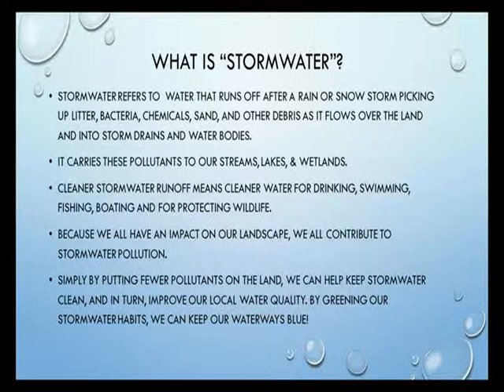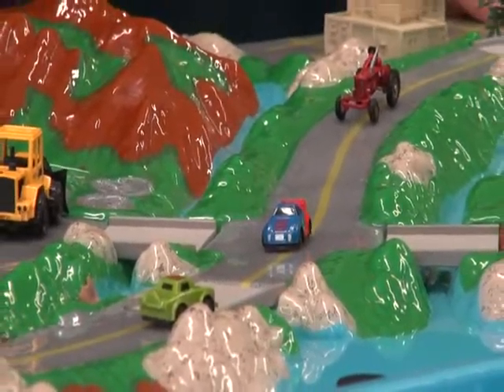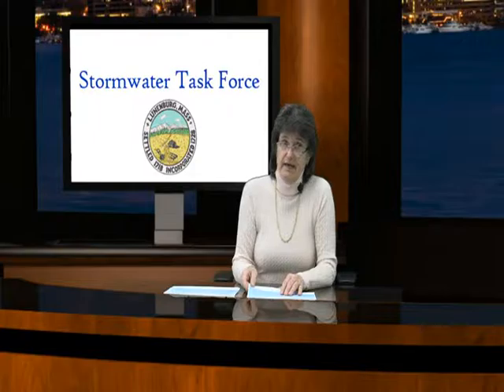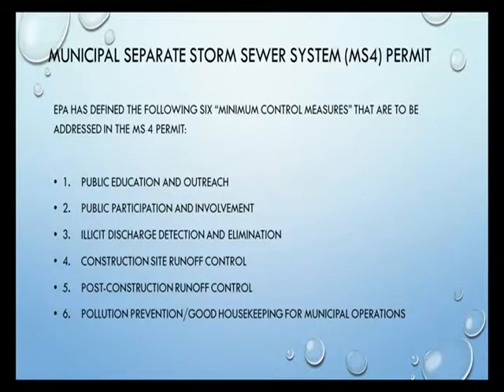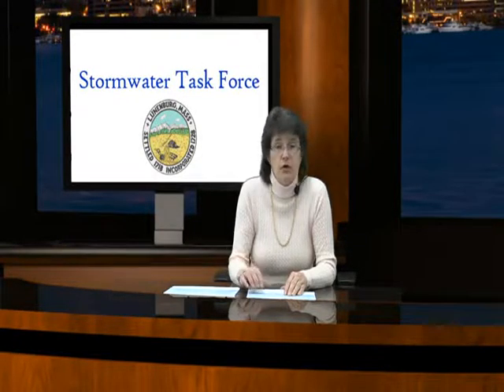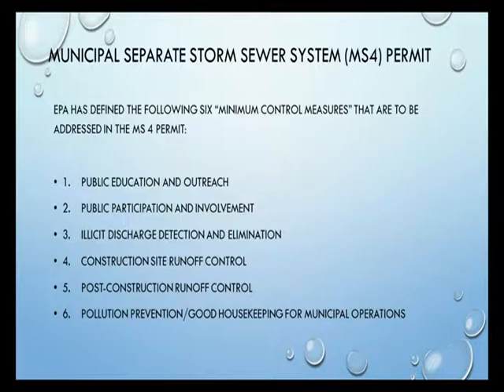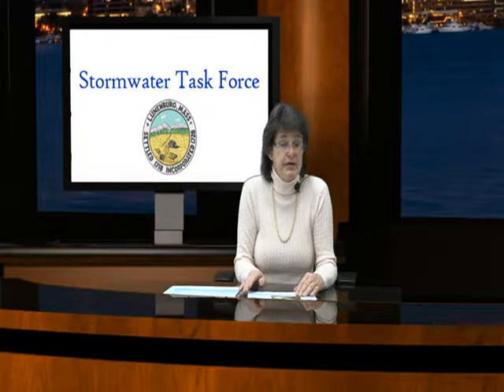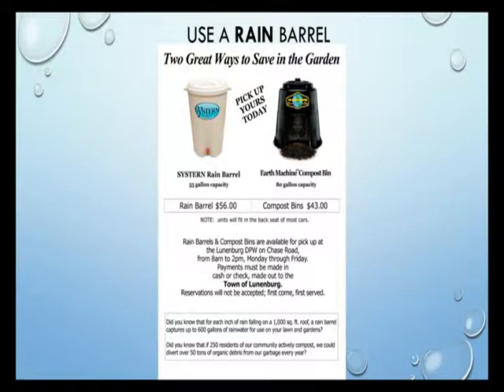Stormwater Task Force